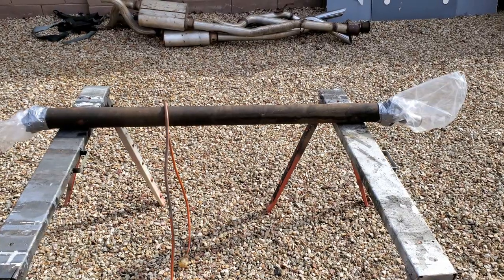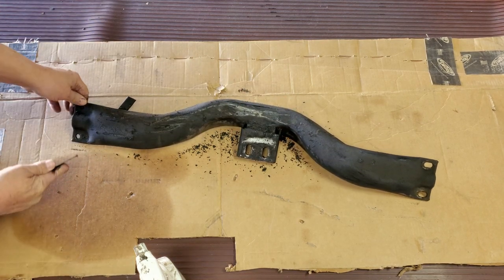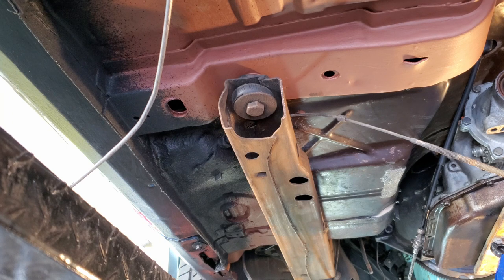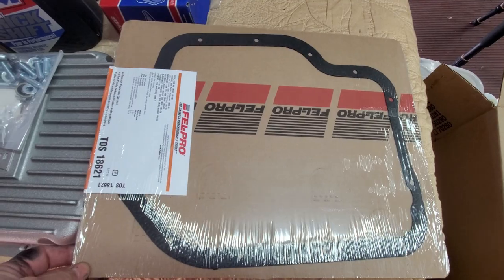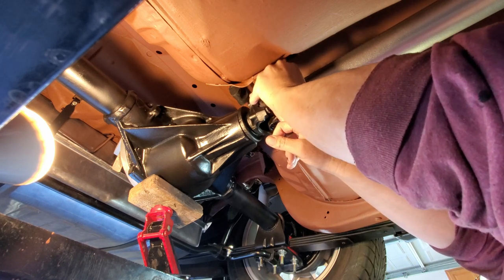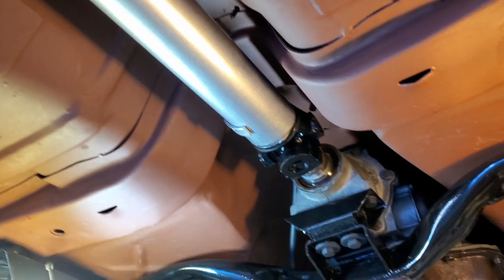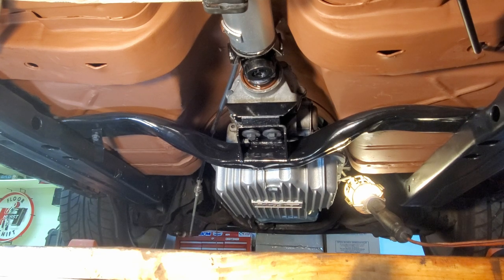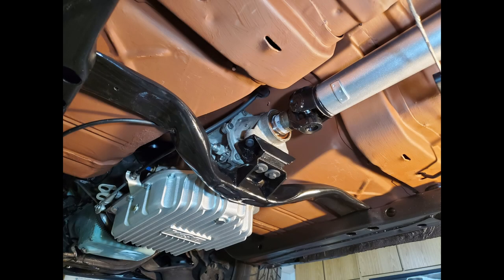1974 Pontiac 455 Trans Am Detail and Restoration Part 24. Transmission, Driveshaft and Parking Brake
The bottom of the Trans Am is finished other than fuel lines and brake lines. The driveshaft is sanded, cleaned and painted, the cross member sanded cleaned and painted, the remainder of the floor pan painted, new transmission mount installed, the parking brake reconnected and a B&M cast aluminum transmission pan installed.